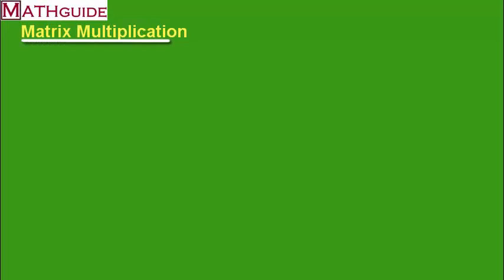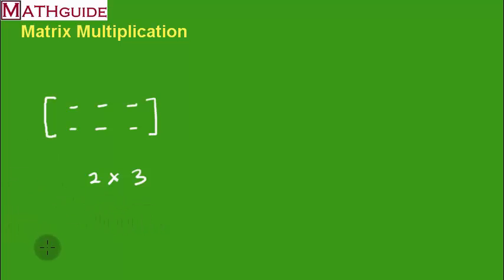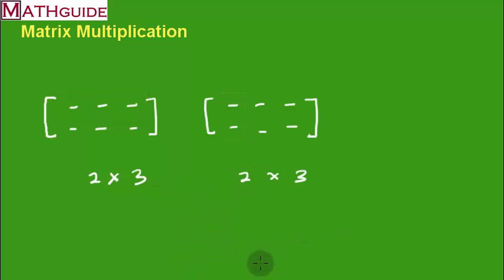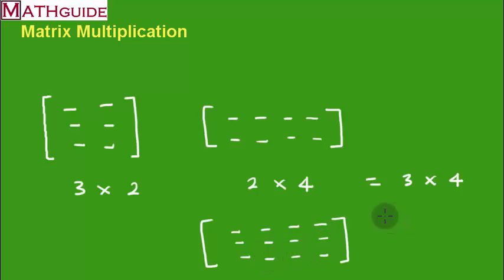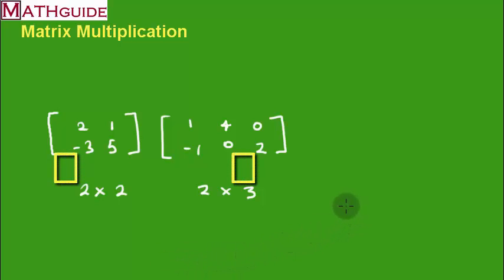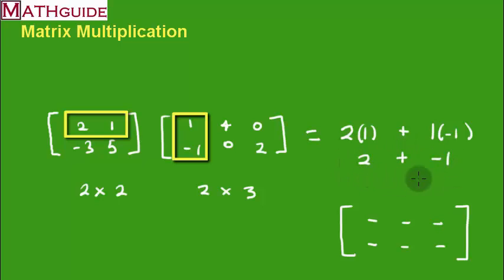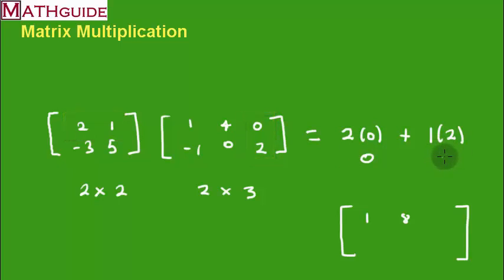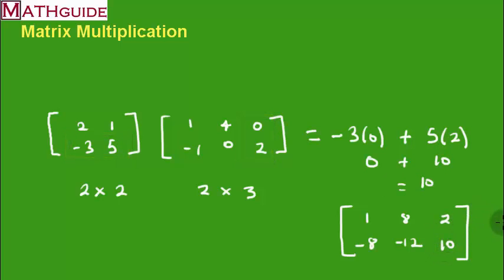Matrix Multiplication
This MATHguide math education video explains how to multiply matrices.  Checking dimensions is demonstrated then an example is shown.